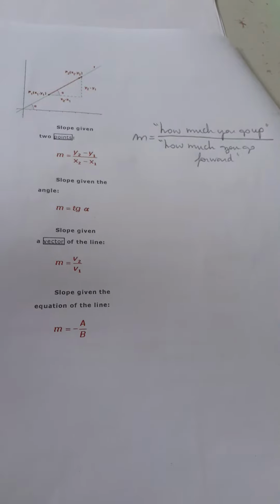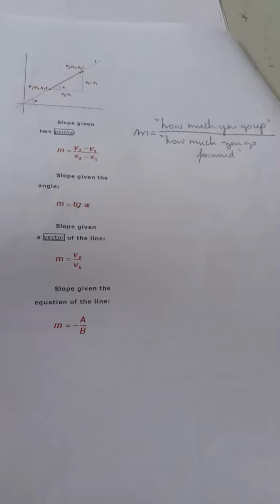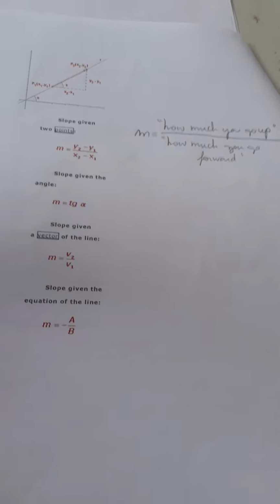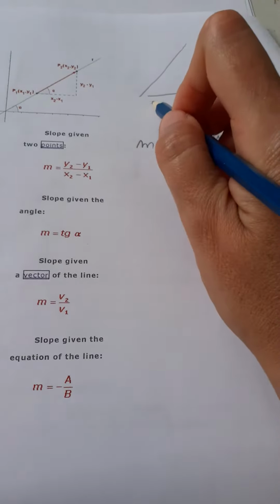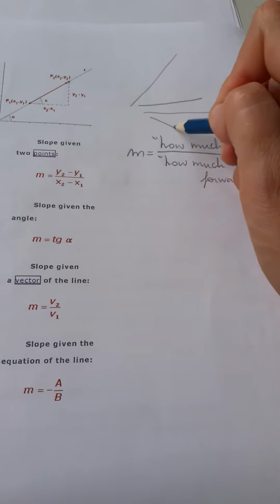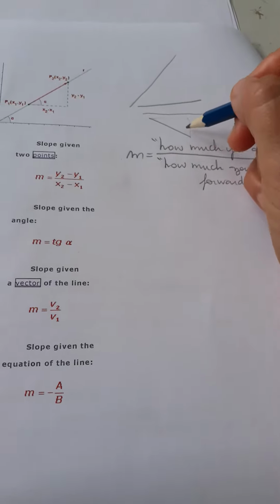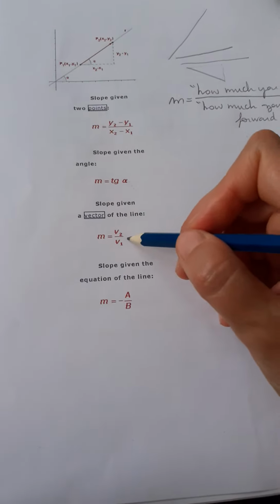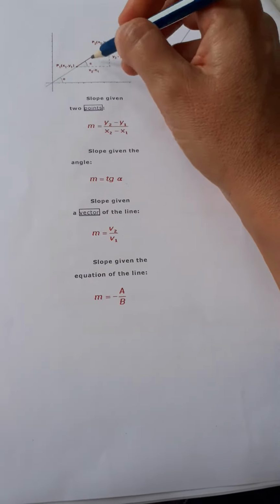4°ESO. Analytic geometry. 3. Slope